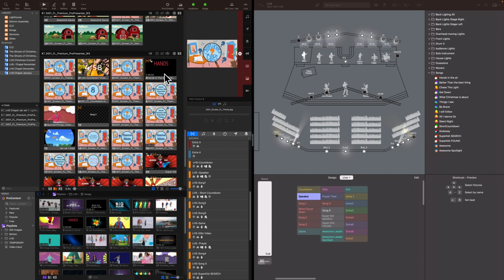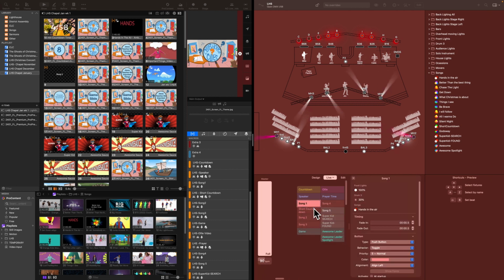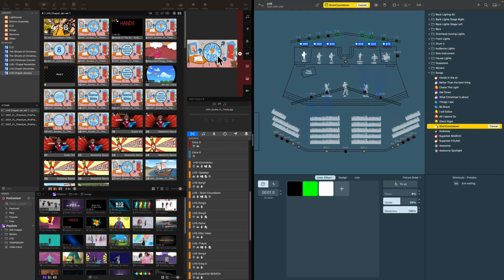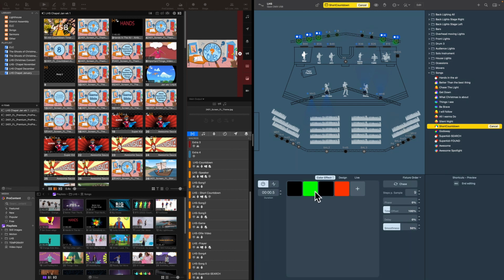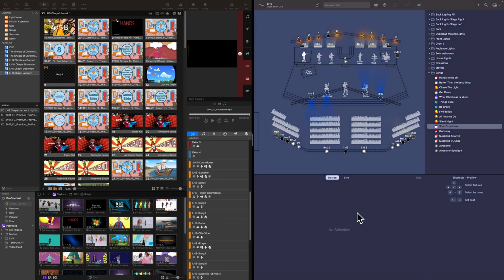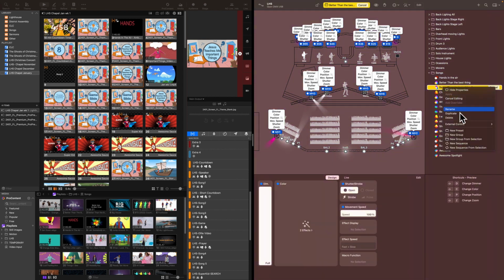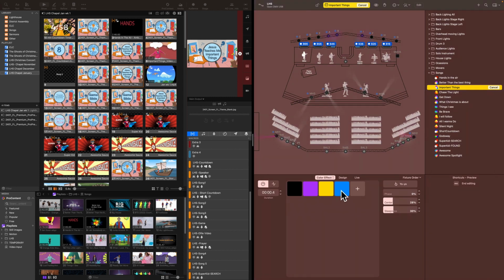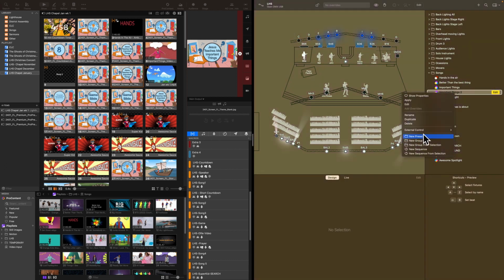Friday Chapel How to change light settings